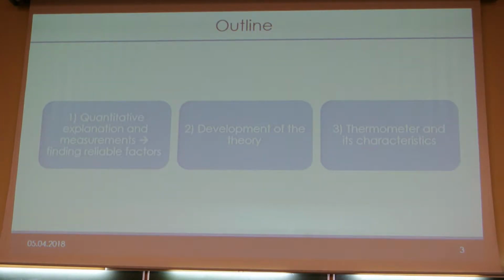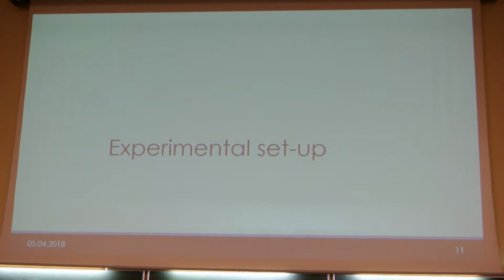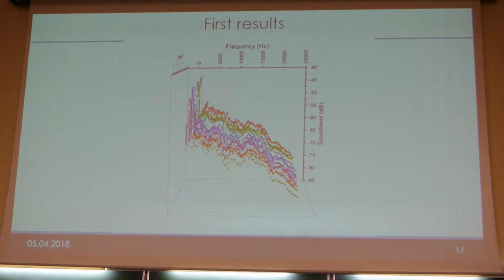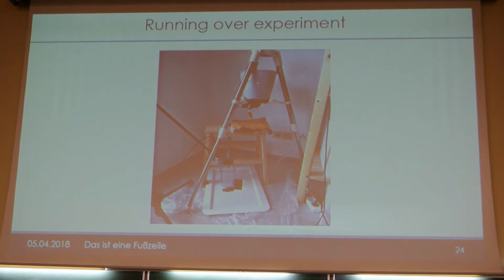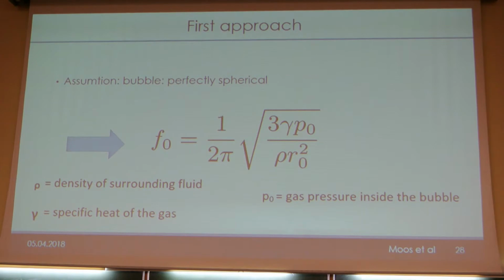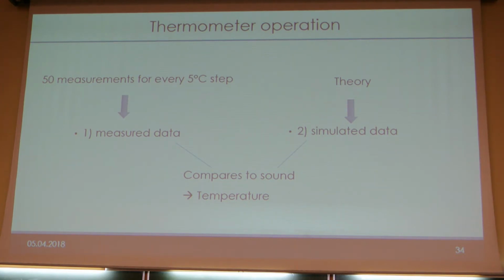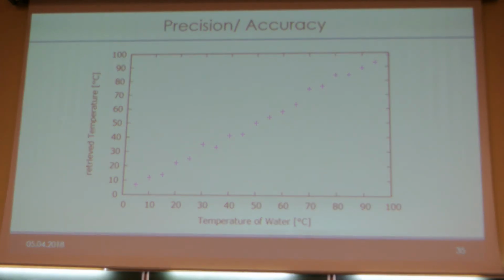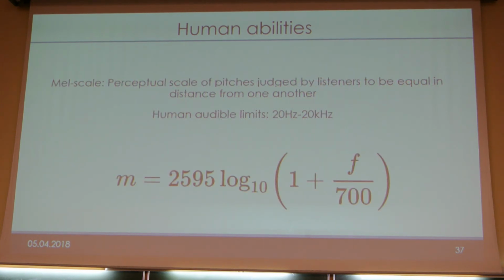IPT 2018: 1. Sound thermometer - Germany [EXTRA]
1. Sound thermometer

Devise a method to obtain the temperature of a fluid by listening to the sound emitted when it is poured into a cup (see video). State the precision, accuracy and the limits of your method as well as the important parameters of the fluid.